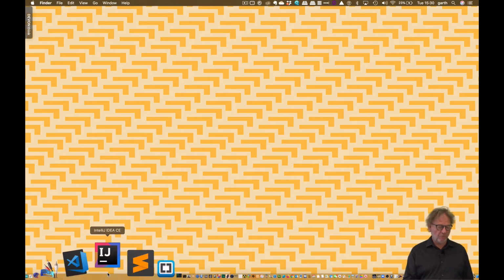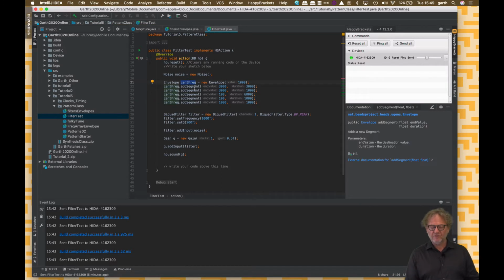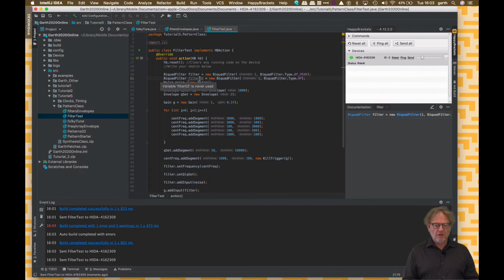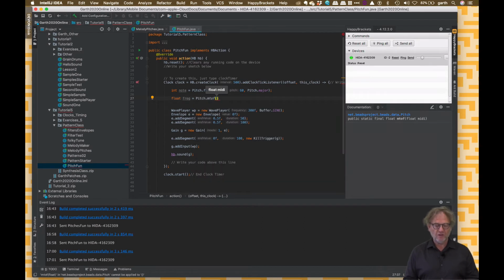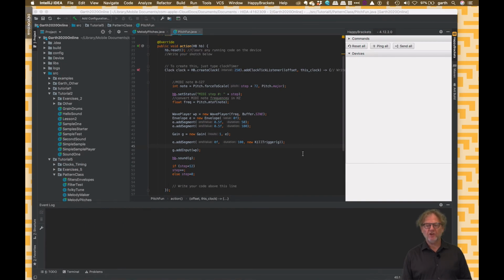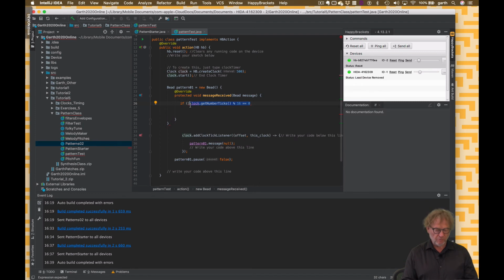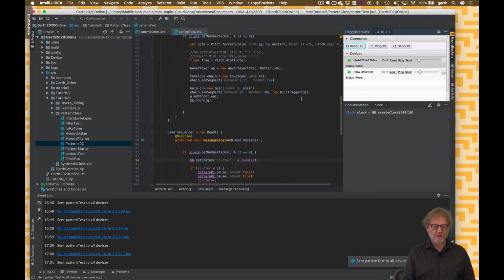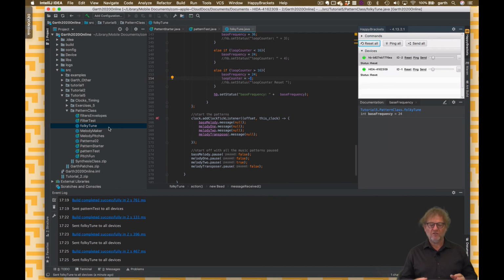Happy Brackets - Tutorial 5 - Basic Pattern Generation, Clocks, Pitch and MIDI Note Concepts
0:00 - Introduction
1:17 - Filters
27:47 - Pitches
50:23 - Patterns